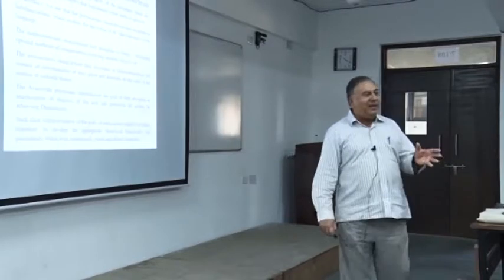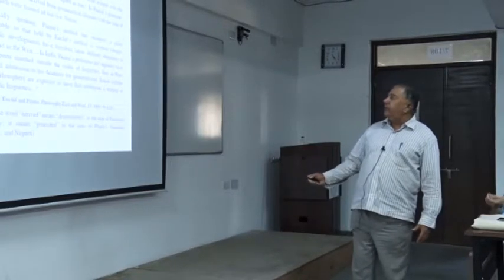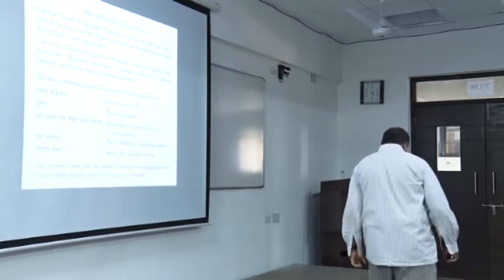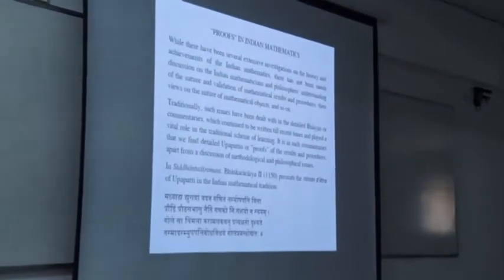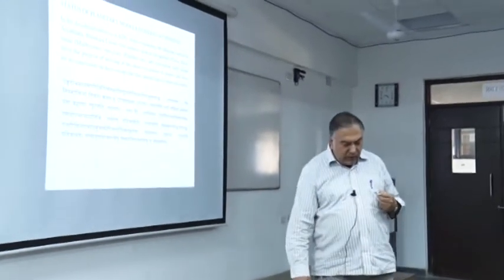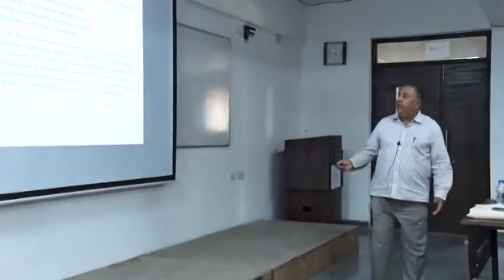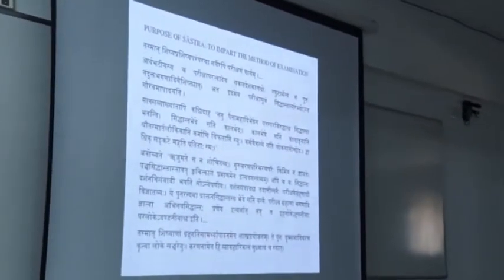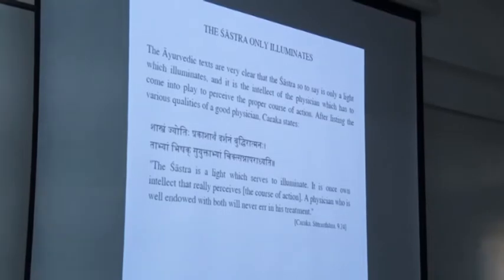11 | Scientific systems | MD Srinivas | 9 February 2016 | Part 4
After a general introduction to India’s knowledge systems and their framework, particularly in the fields of linguistic and medicine, these lectures focus on the disciplines of mathematics and astronomy, presenting their development from early to modern times. They also explain the organization of scientific literature, including the considerable role played by bhashyas or commentaries, and discuss the pragmatic and open-ended approach of Indian science, in contrast with the quest for universal laws that dominated the Greco-European scientific tradition.